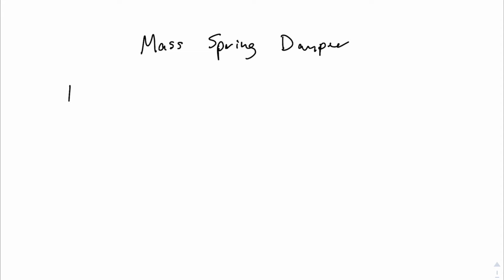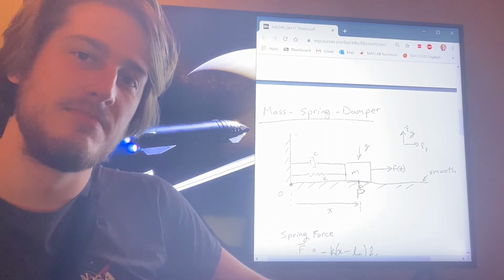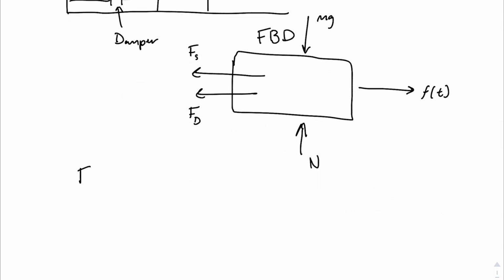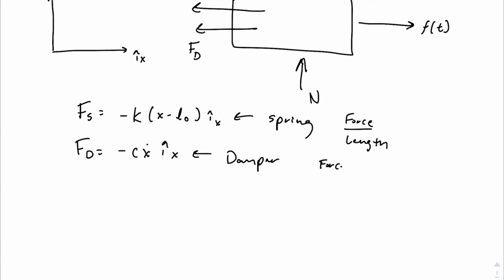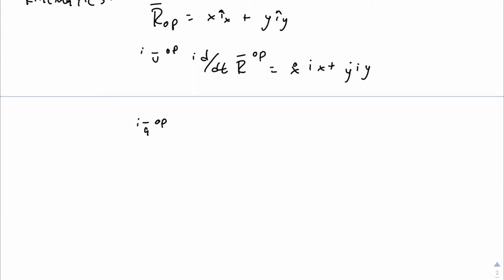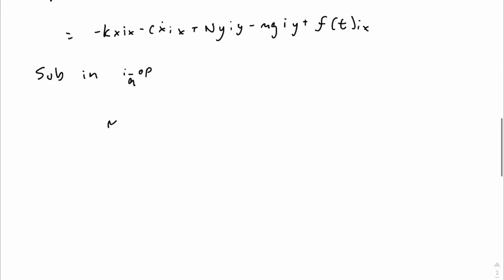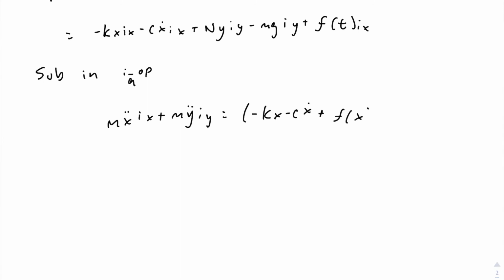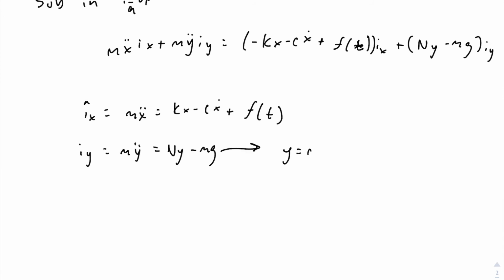340 Project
Review of mass spring damper systems